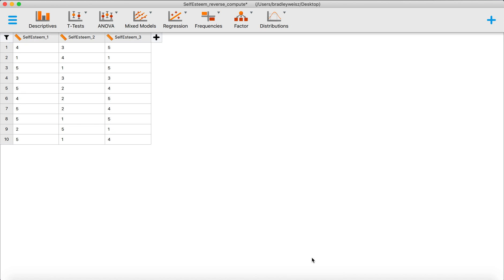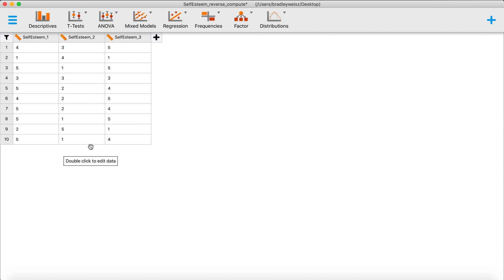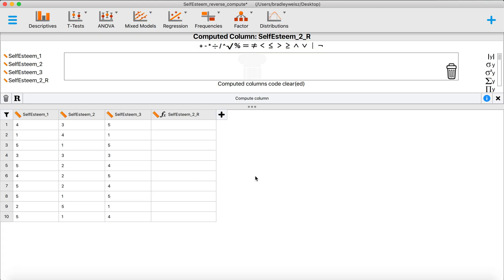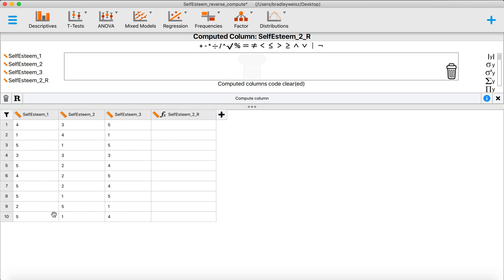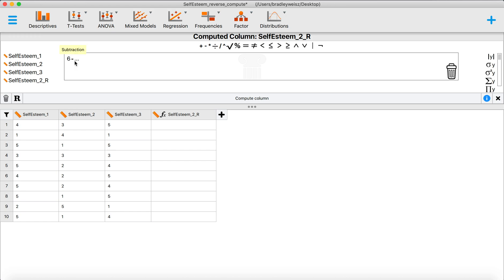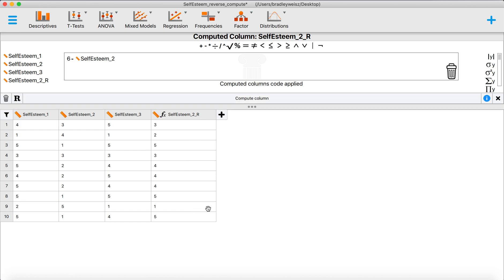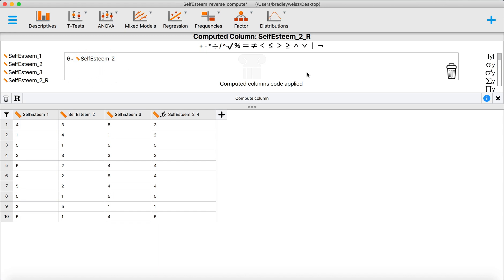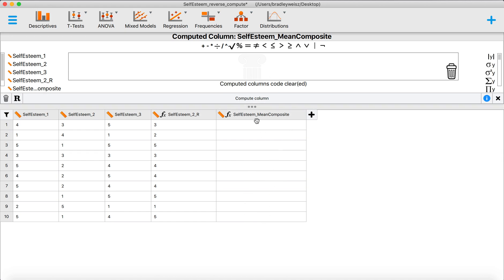How to Create Reverse-Scored Items and Mean-Composite Variables in JASP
In this video I demonstrate how to reverse score items, and create mean composite variables, in JASP.